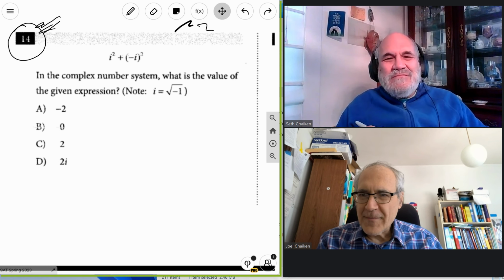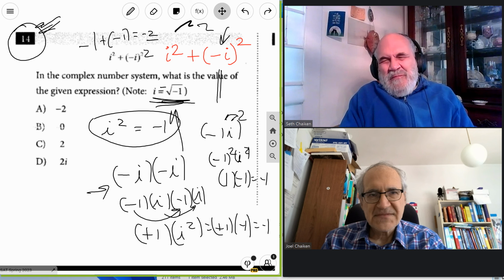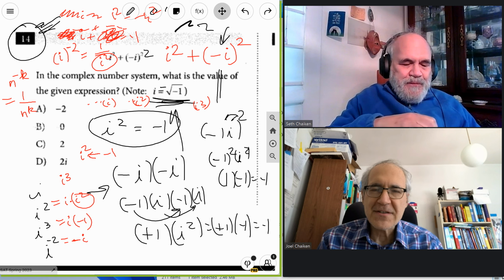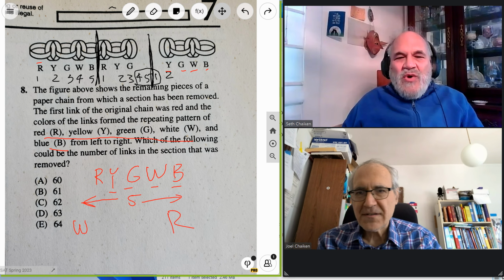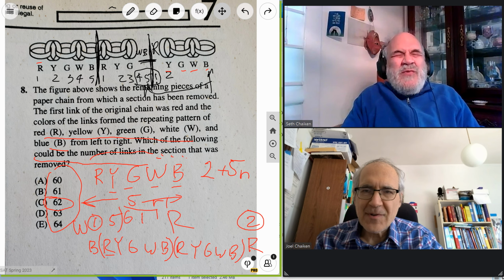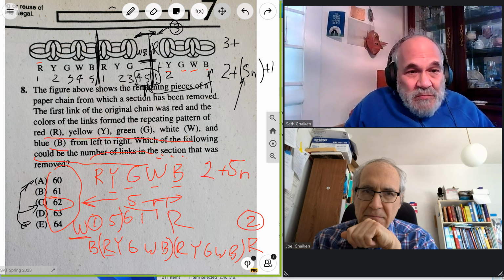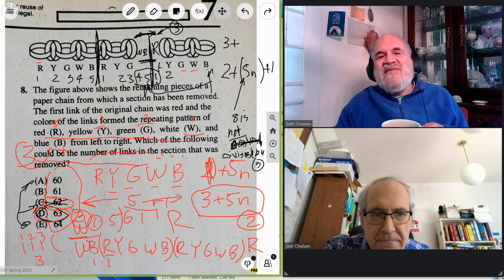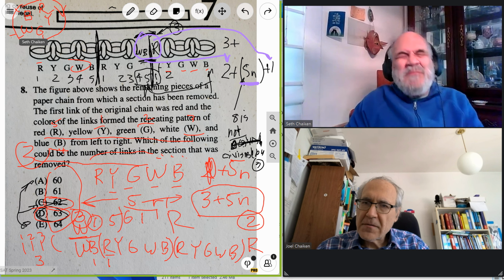Complex Arithmetic SAT Math Question of the Day, May 25, 2023